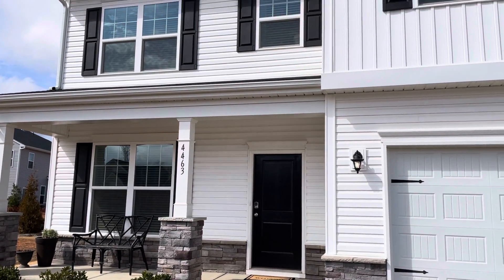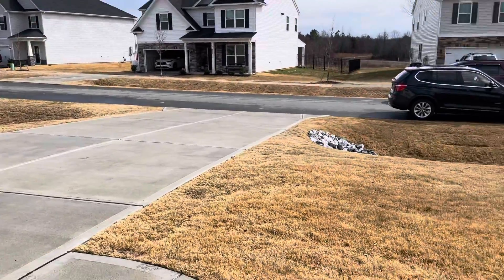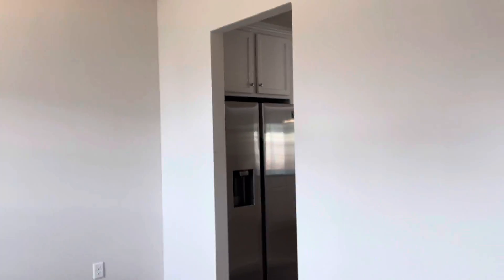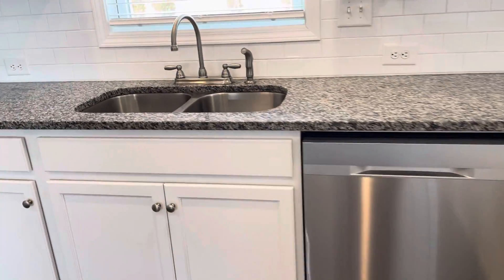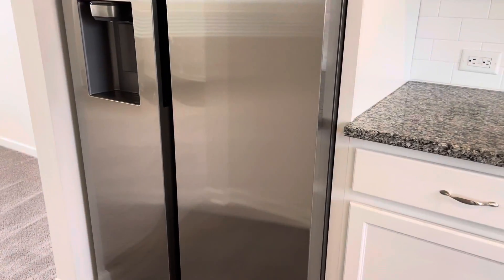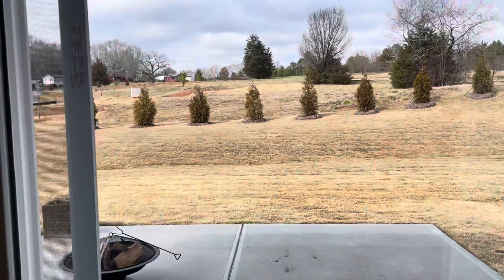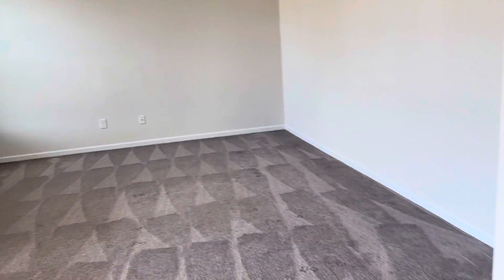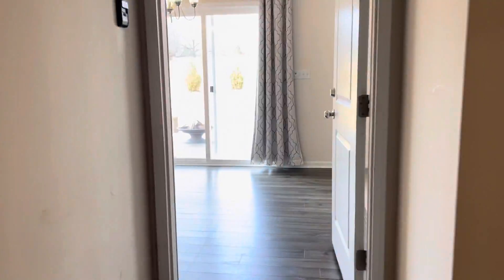4463 Dover Ct, Denver, NC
4 bed, 2 1/2 bath